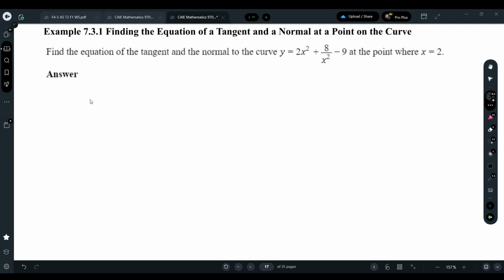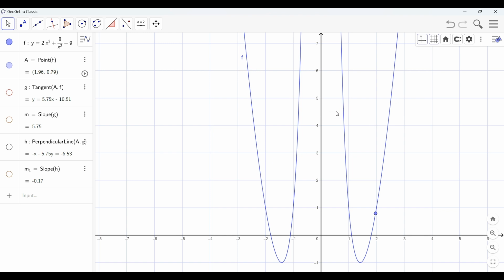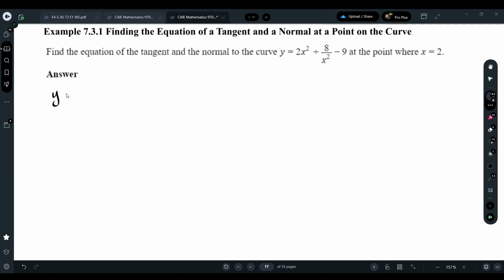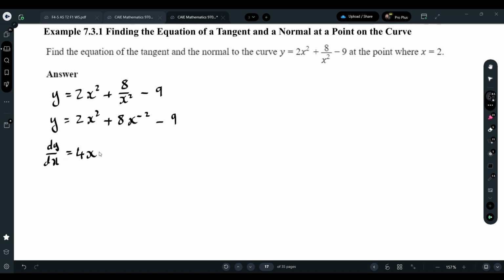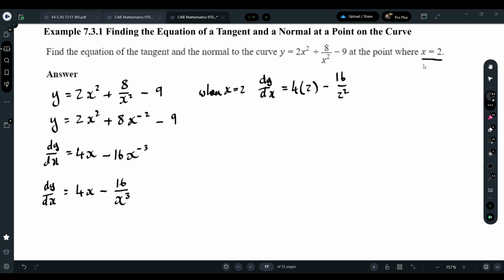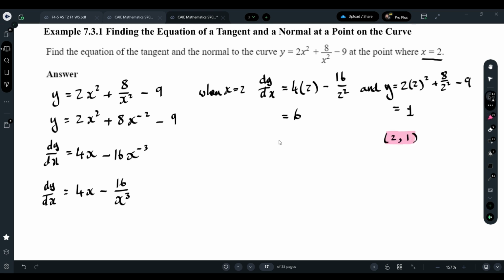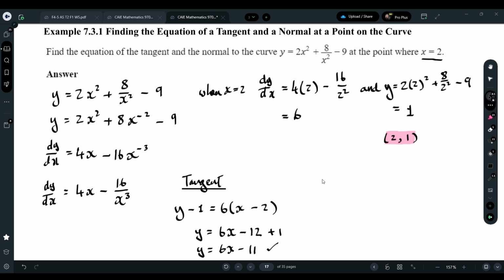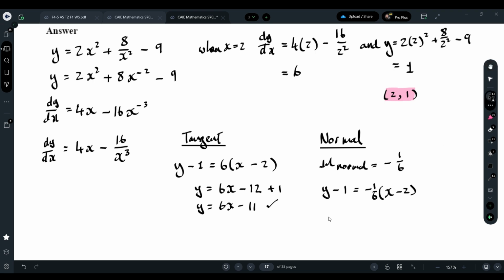Differentiation - Finding tangents and normals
This video goes through an example of how to use the power rule to differentiate a function of x and find the linear equation of a tangent and a  normal for a specific value of x.